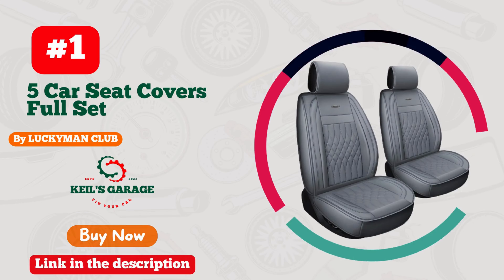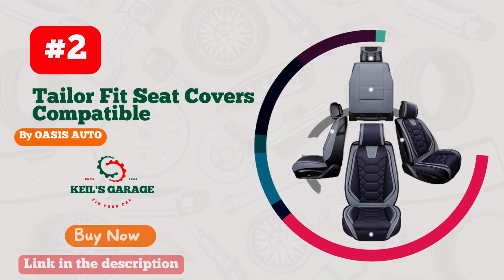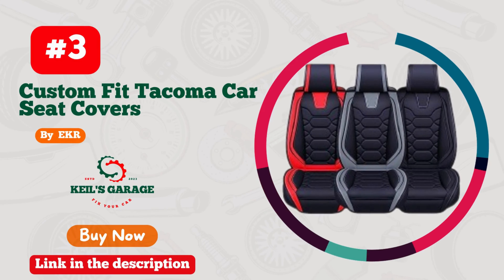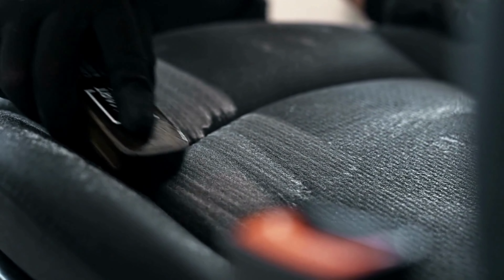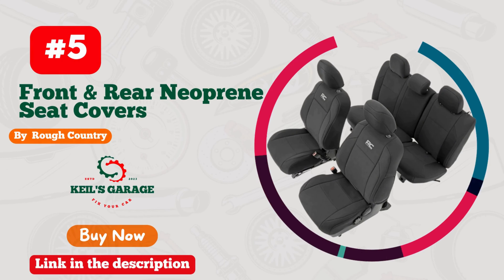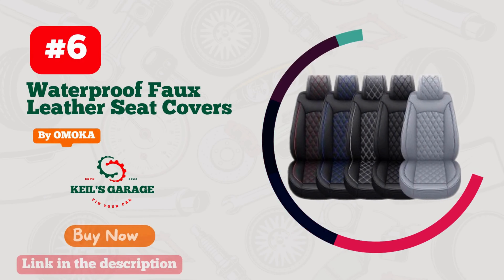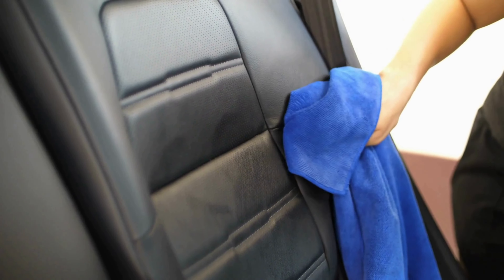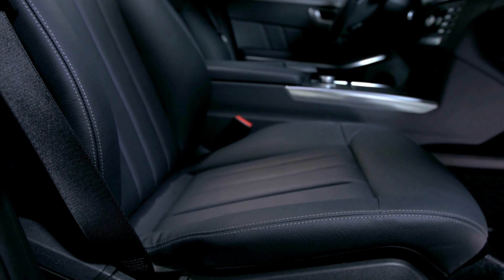TOP 7 Best Seat Covers for Tacoma in 2025 | Best Leather Seat Covers for Tacoma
☑️ TOP 7 Best Seat Covers for Tacoma in 2025 | Best Leather Seat Covers for Tacoma | Best Seat Covers: (Our Top Picks) ☑️

Are you looking for the best way to protect your Tacoma's seats while adding style and comfort? Look no further than this video! We've compiled a list of the top seat covers for Tacoma in 2025, based on durability, design, and customer reviews.

In this video, we'll show you each of the top 07 Best seat covers for Tacoma and discuss their unique features and benefits.

We'll also give you tips on what to look for when selecting seat covers for your Tacoma, including factors like fit, ease of installation, and quality of materials. With our guidance, you'll be able to make an informed decision on which seat covers are right for your vehicle.

So, whether you're looking to upgrade the look of your Tacoma's interior, protect your seats from daily wear and tear, or simply make your ride more comfortable, we've got you covered. Watch this video to discover the best seat covers for Tacoma in 2024!